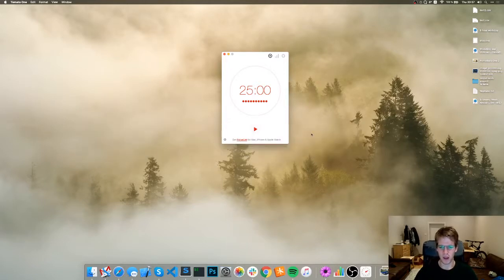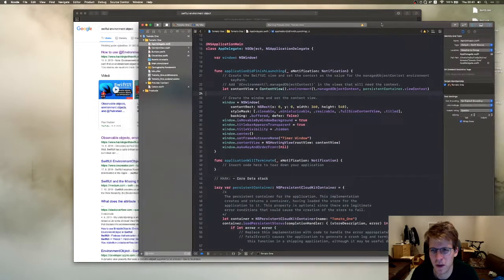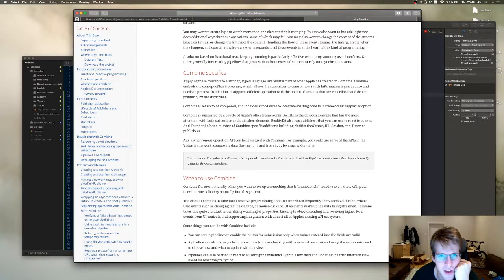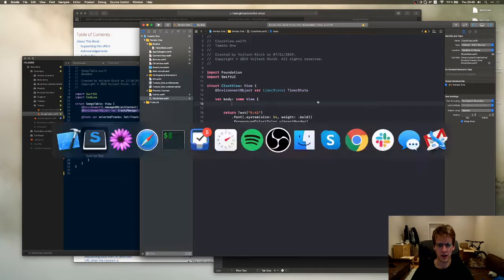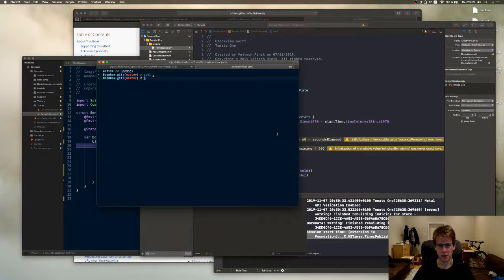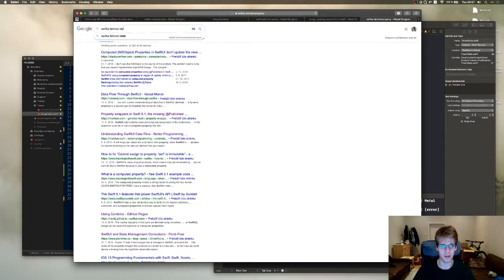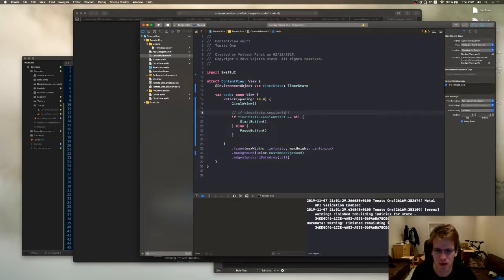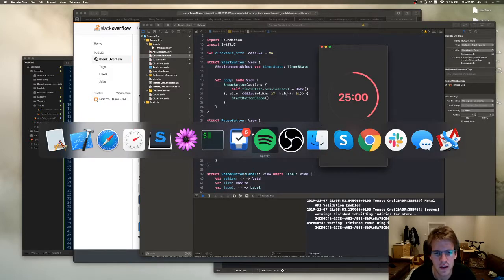Coding "Tomato 2" for macOS with SwiftUI - EP2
I added an "environment object" that keeps track of "session start time". Also connected Start/Pause button to update the environment object.

Didn't get much more done. Will have to study the Combine framework a little bit, because I don't understand it enough at the moment...

My goal is to somehow automatically update my state variables each second – but without writing any imperative code.

I used to be able to do that with ReactiveCocoa, so need to find a way to do it with Combine.